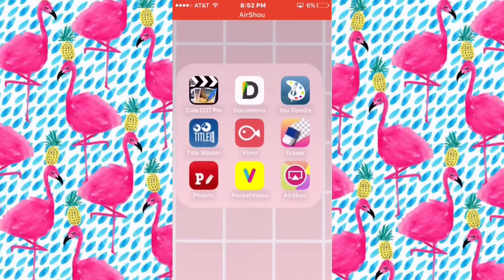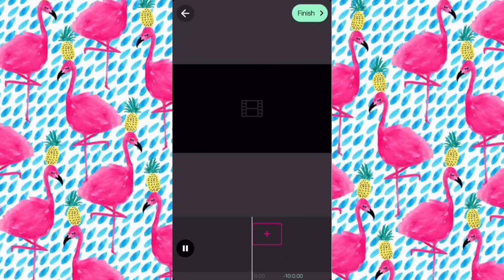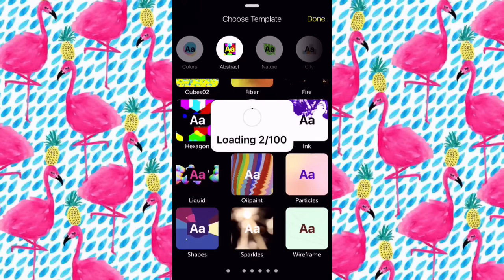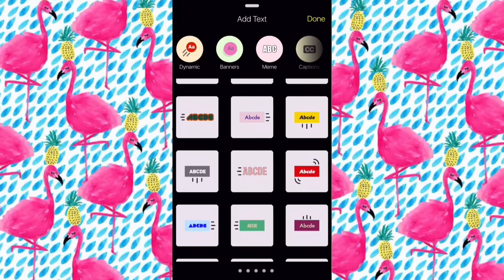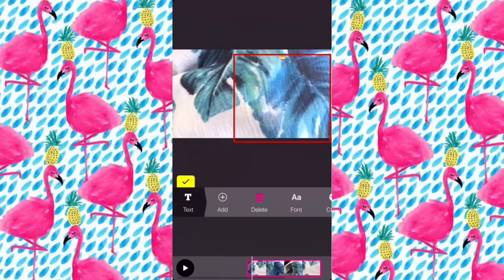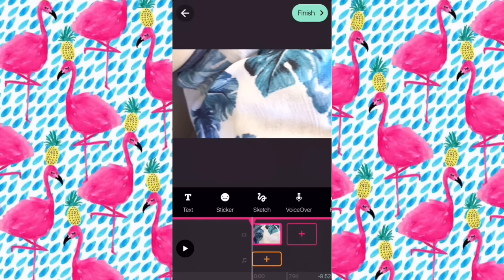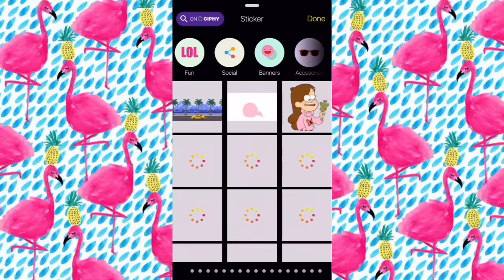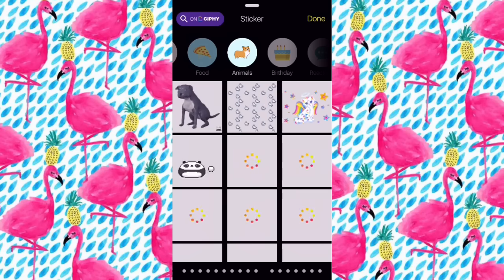pocket video review